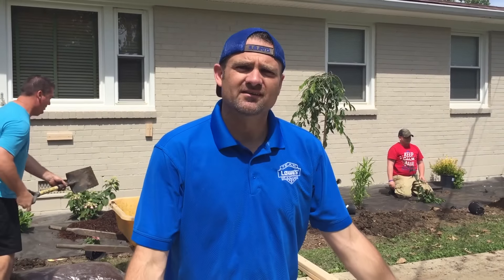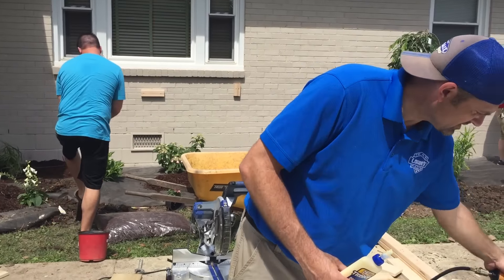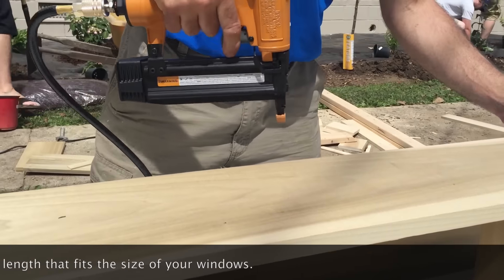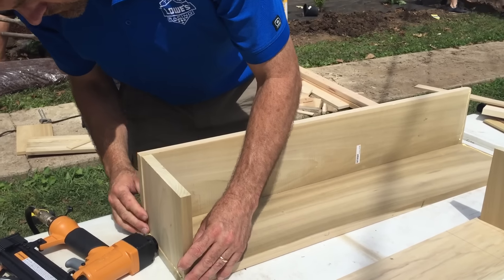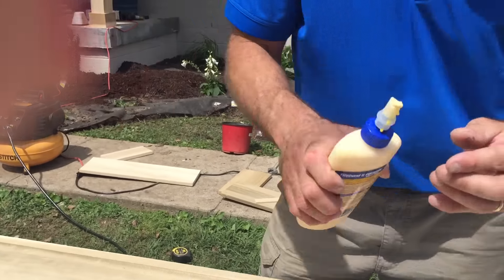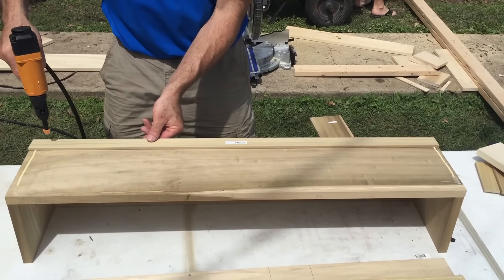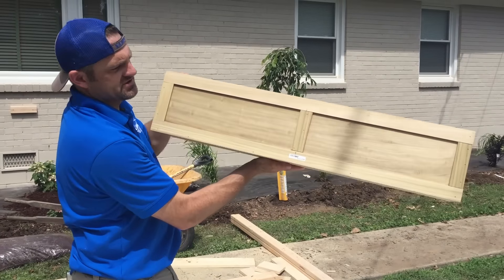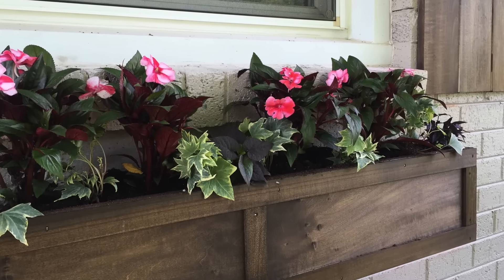How to Build a Window Box